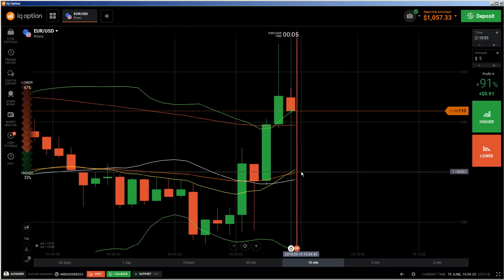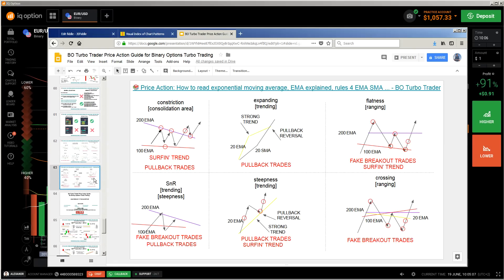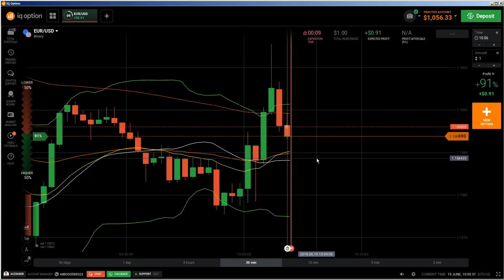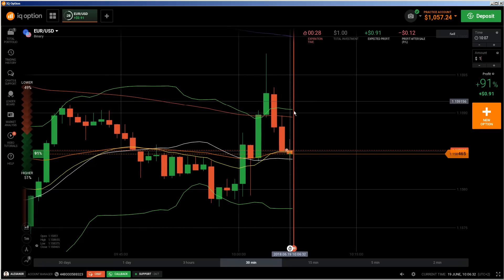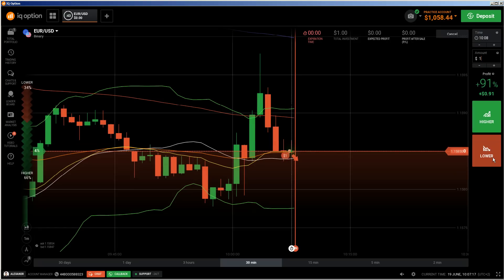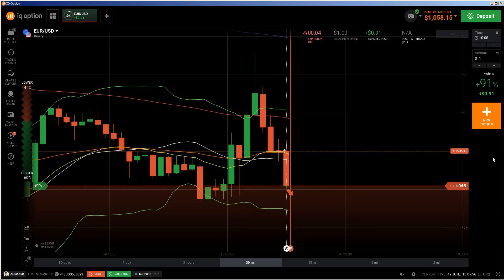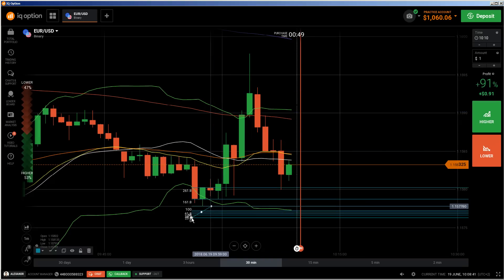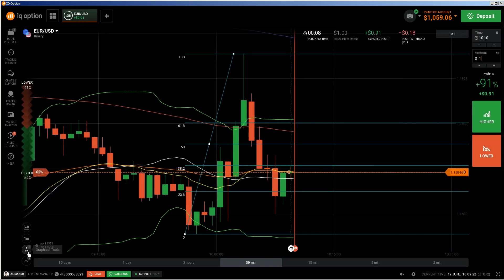💱 Online Trading: live trading, big round number strategy, trading fibonacci numbers, forex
A round number is informally considered to be an integer that ends with one or more zeros. So, 590 is rounder than 592, but 590 is less round than 600. In both technical and informal language, a round number is often interpreted to stand for a value or values near to the nominal value expressed. ​As humans, we tend to think in terms of whole, round numbers rather than in terms of uneven random numbers. Here is a quick strategy to utilize near round numbers in the forex market (and likely other markets as well) to hopefully extract a profit. A round number occurs every 100 pips. 139.00 and 141.00 are examples of a round number in the EURJPY ; 1.3600 or 1.4100 are examples in the EURUSD.

As you know, traders plot the key Fibonacci retracement levels of 38.2%, 50% and also 61.8%. This is done by drawing horizontal lines across a chart at those price levels, to pinpoint areas where the market can retrace, prior to resuming the general trend formed by the initial large price movement. The Fibonacci sequence is a series of numbers where a number is found by adding up the two numbers before it.

forex fibonacci strategy
fibonacci trading youtube
fibonacci trading forex
fibonacci trading software
how to draw fibonacci forex
fibonacci extensions
how to calculate fibonacci support and resistance
trading fibonacci numbers

big round number strategy,
trading fibonacci numbers
big round number forex pdf
round number trading system
round numbers
whole numbers

binary options trading demo
binary options pricing
options trading brokers

buying options
options trading basics
forex binary options brokers
weekly options trading
best binary options trader
binary options free
60 second binary options
binary options trading scams

fx options trading
how to trade options
options trading strategies
binary trading
what is binary
banc de binary
binary options robot
best options trading platform
binary options trading
options trading basics
binary options strategy
option pricing
best binary options brokers
buying options

options trading example
options trading
option strategies
binary options
what are options
trading options for dummies
sell put option
binary options trading strategy
options calculator
call and put option
nadex binary options
binary trading

option pricing